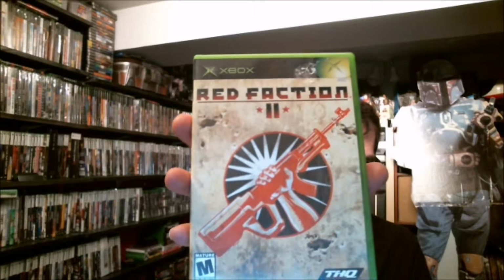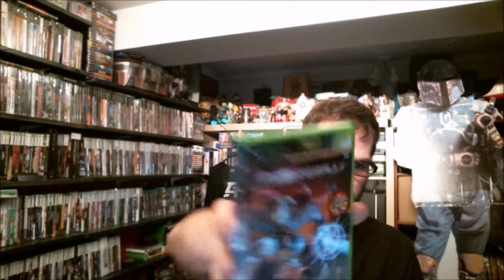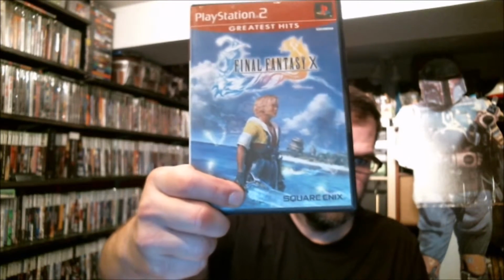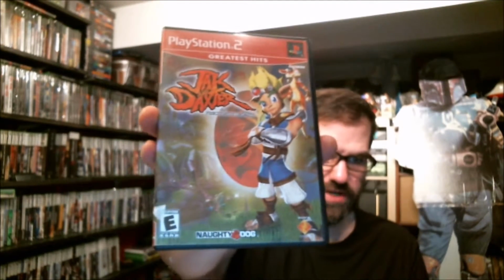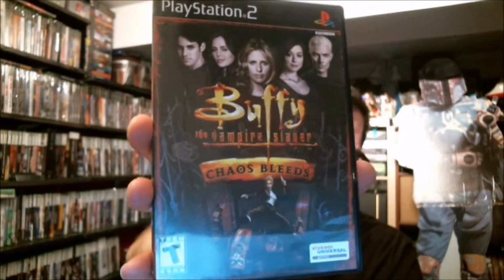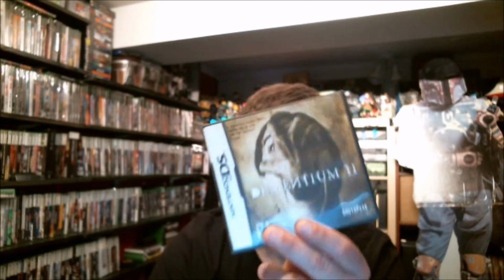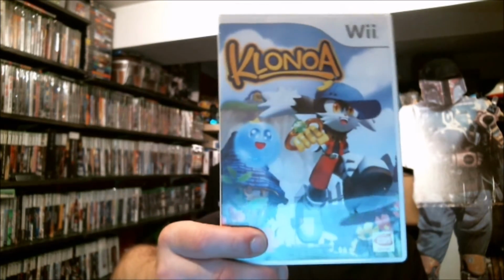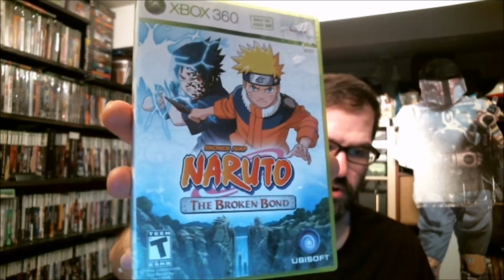October 2, 2015 A BRAND NEW COPY OF WHAT!?!?!?!?!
Xbox Live GamerTag: unseenenemy
PSN ID: bigangrynate